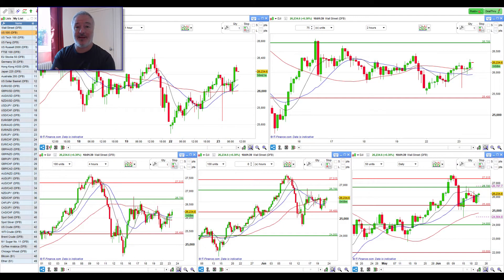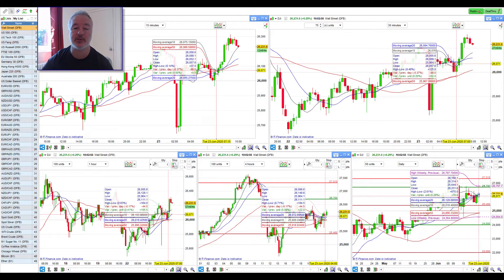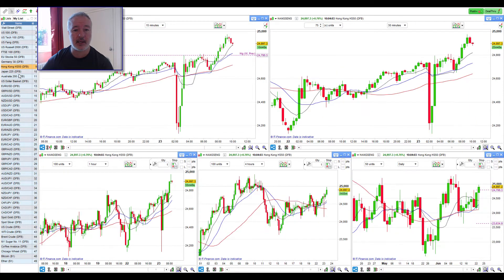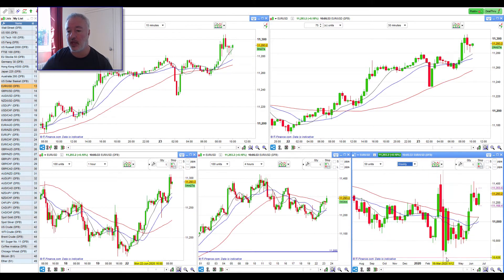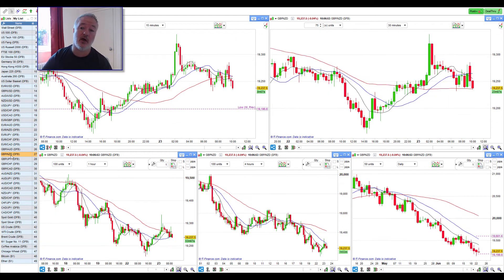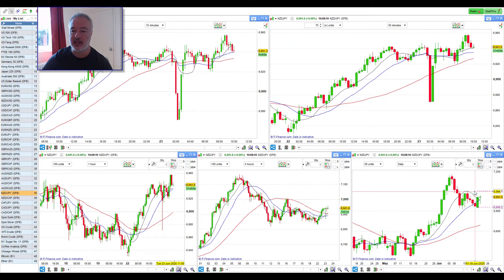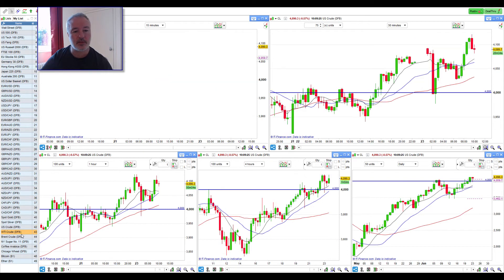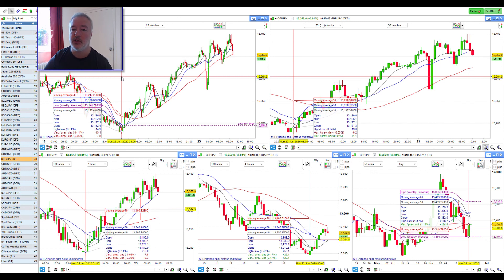Morning scan, 23rd June 2020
A scan of the various markets shows few inspiring options out there; the best decision for me is to watch from the sidelines for now.